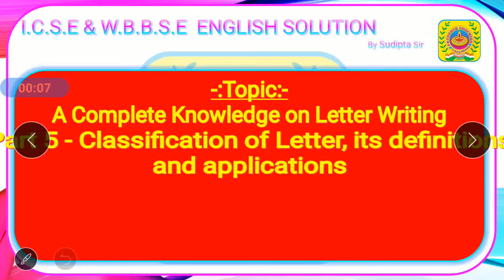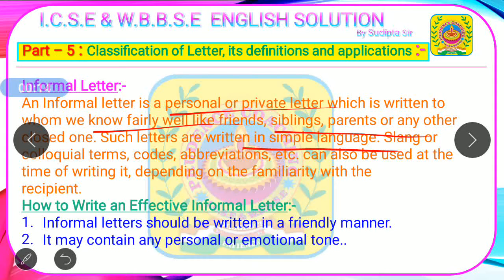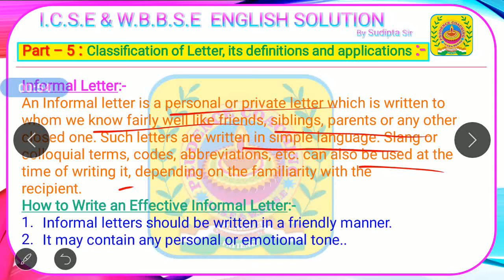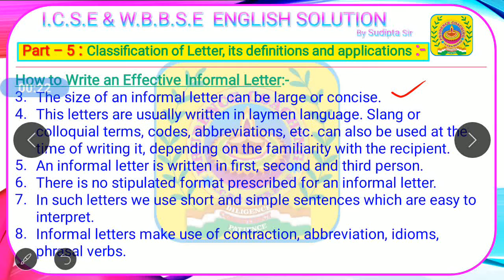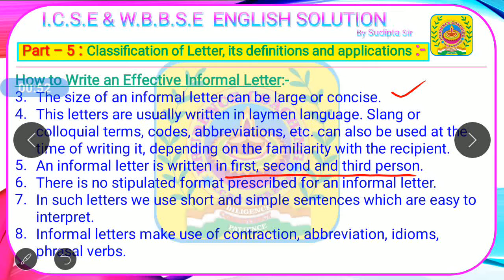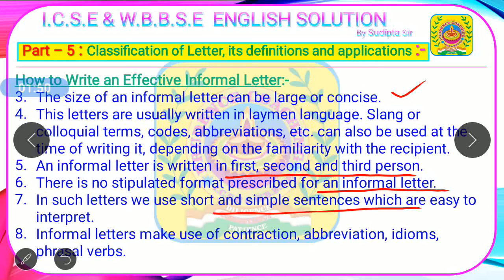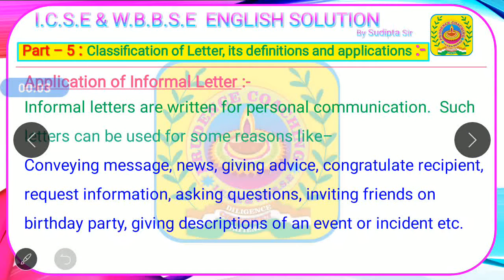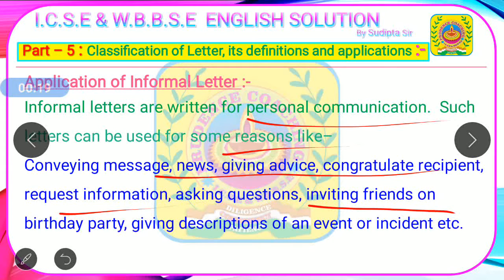Informal Letter Format I Informal Letter kaise likhe How to write Informal Letter letter to friends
Informal Letter Format I Letter Writing Trick I Informal Letter kaise llikhe I How to write Informal

 Prudence Coaching Classes